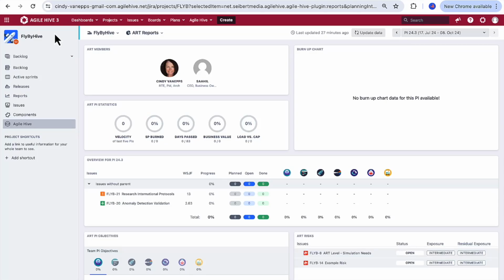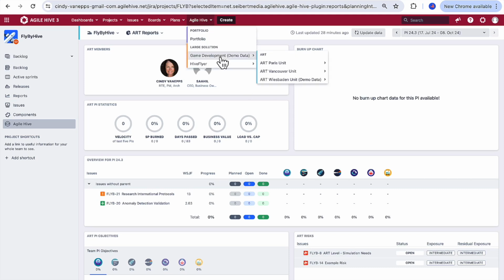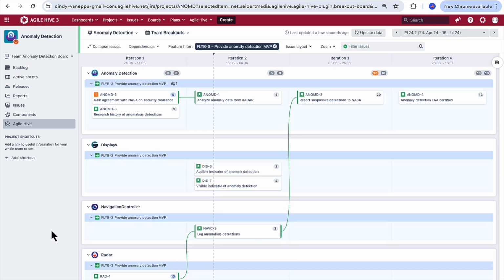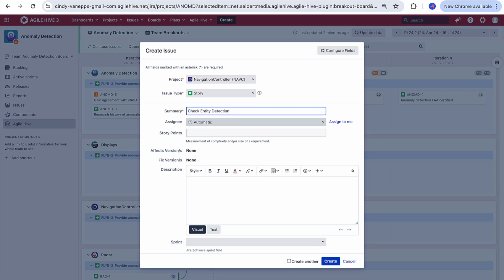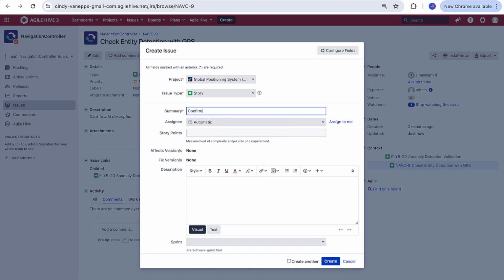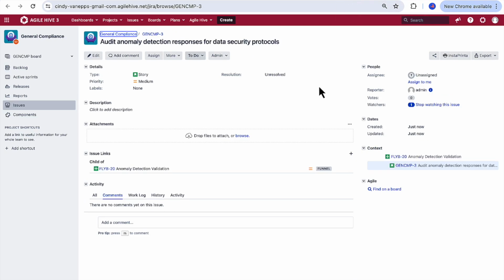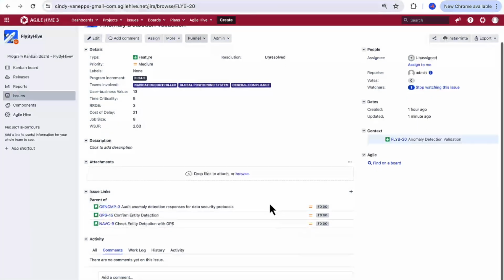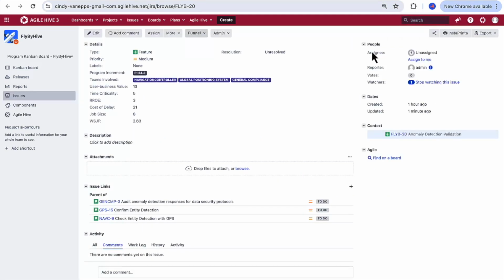Agile Hive Data Center | Decompose ART Level Work to the Team Level | Study Sessions with Cindy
Our Product Manager, resident SAFe® expert, and SPCT (SAFe Practice Consultant) Cindy VanEpps walks us through a wonderful, high-level overview of Agile Hive - the "SAFe® in Jira" solution. Our "Study Sessions with Cindy" series will provide you a variety of feature topics to get you up to speed quickly and on your way. If you've been curious to dive into the basics of a SAFe® (Scaled Agile Framework) and how it's integrated into Jira thanks to Agile Hive, this is a great first step on your journey.

In this episode Cindy will show you how to decompose ART Level Work to the Team Level in your Agile Hive project.